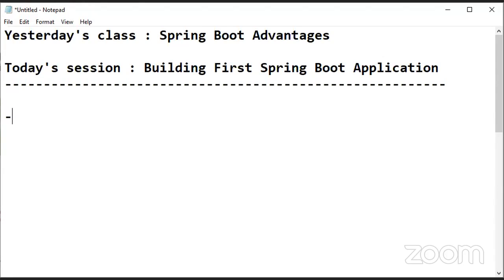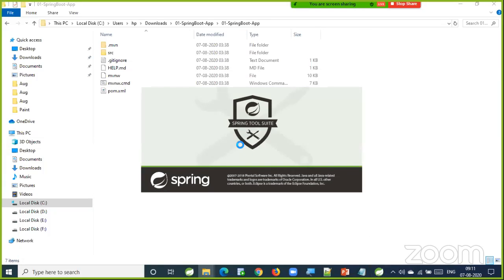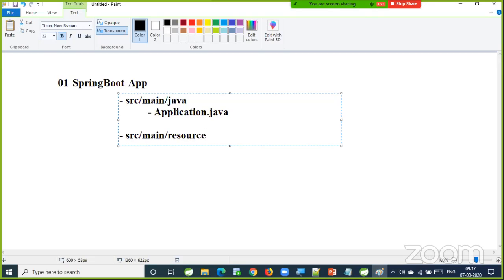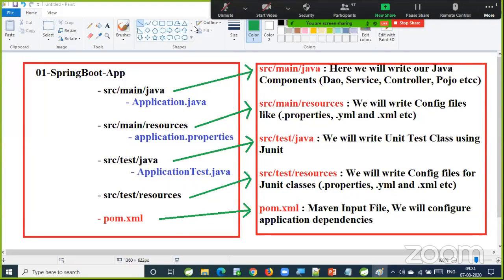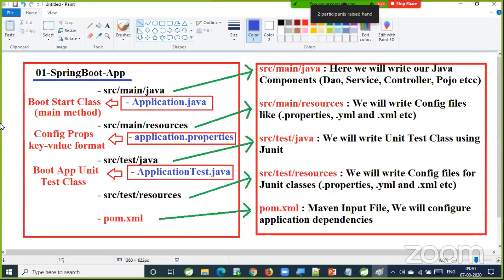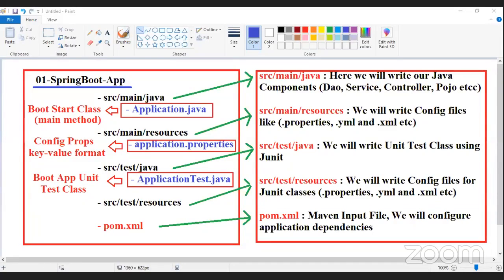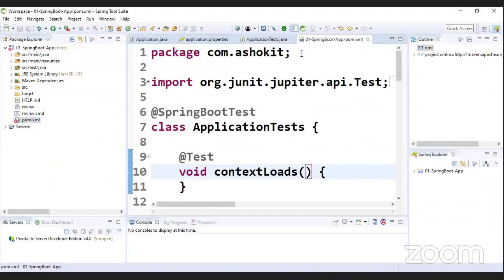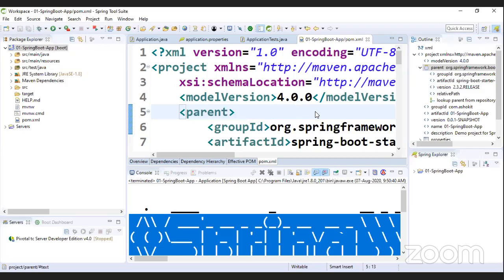Spring Boot with Micro services | Class-04 | Ashok IT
About Ashok IT  :

Ashok IT is the No.1 quality training institute in India for the candidates who want to build their future in Information Technology. We are into online training, class room training, corporate training and one to one training with more passion and dedication.

1. Training with Real-time Working Professionals
2. Industry Matching use cases
3. Live Coding
4. Real-time Environment
5. Class Notes
6. Doubts Clarifications in Each Session

Spring Boot + Spring Data + Spring MVC + Spring REST + Spring Cloud
Spring Boot Step By Step